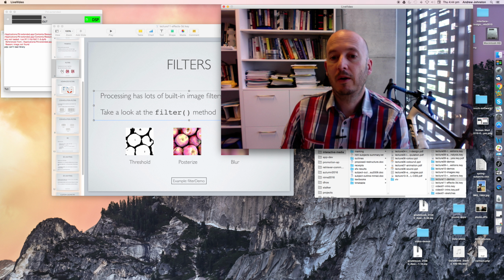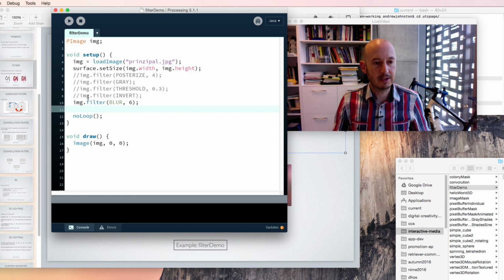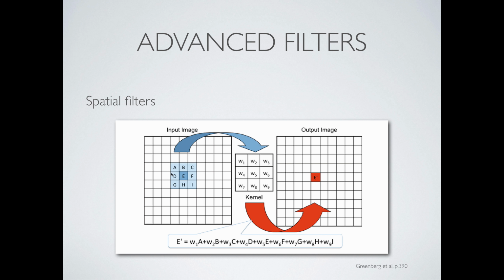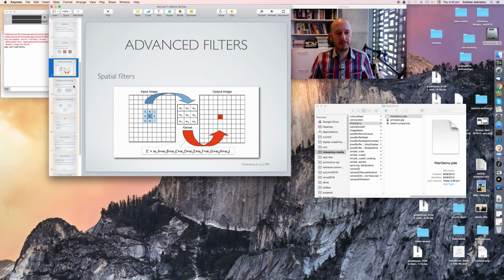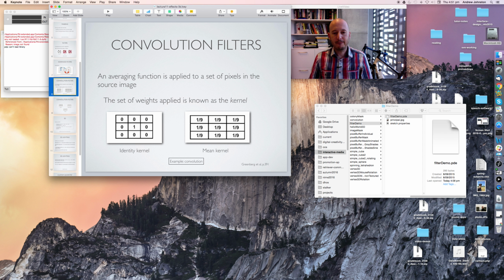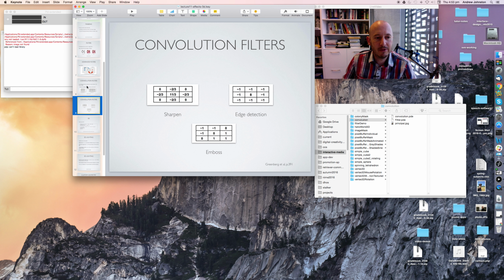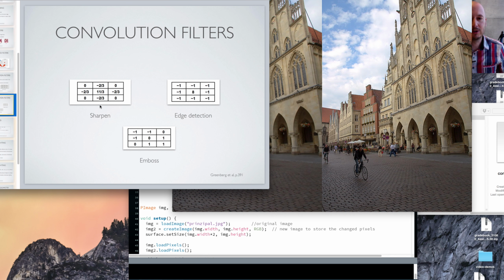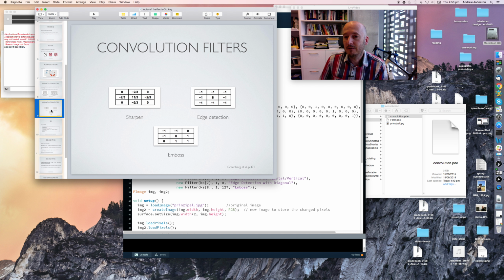Processing & Images Part 4: Image Filters in Processing